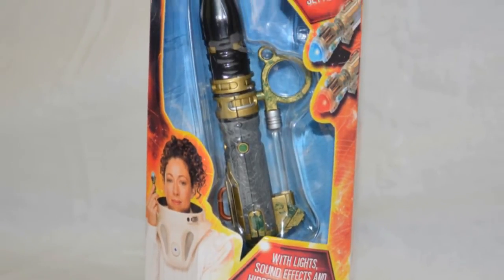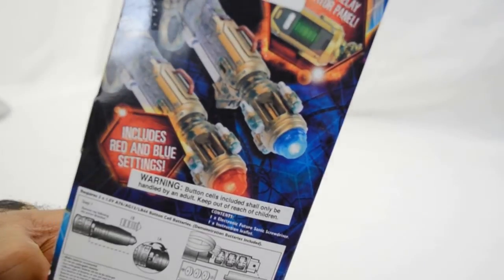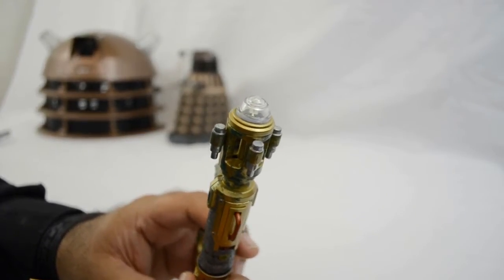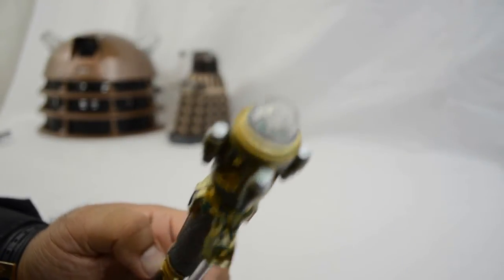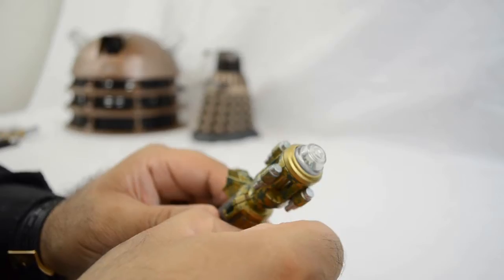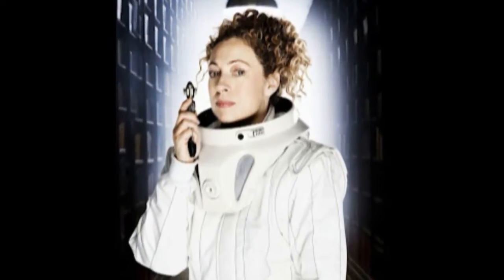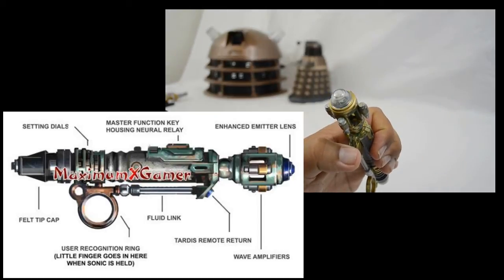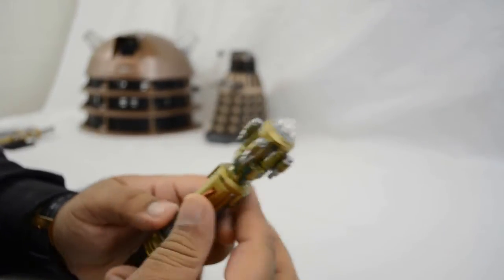Doctor Who: River Song Future Sonic Screwdriver Part 3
This is the best Sonic Replica so far in my opinion.

They have got the design and paint work perfectly replicated.

The primary button enables the standard blue light, with standard sonic sound, but if you remove the panel containing the Neural Relay, and press the button, the light will now shine red when the primary button is pressed.
When you have removed the panel, there lies the Neural Relay, and if you press and hold the same button that activates the red light, the green lights of the Neural Relay start, and they even pulse!
For battery access - 3 x watch batteries, you simply turn the black lowest part of the screwdriver, and a small pip unlocks it, and you just pull the bottom off and undo a single screw to get at the batteries.
I highly recommend the Future Sonic Screwdriver - no Doctor Who collector should be without it.